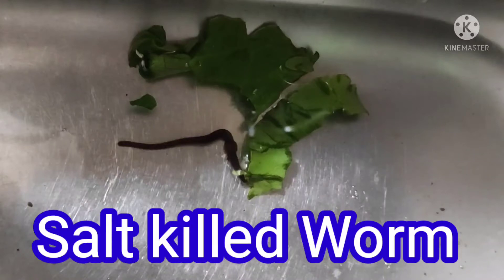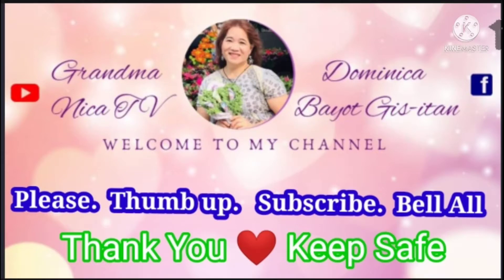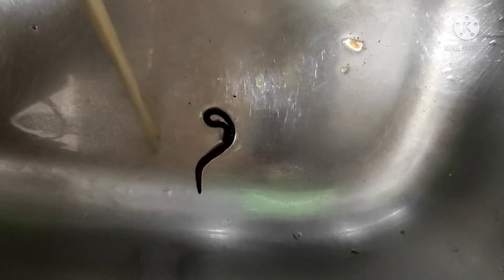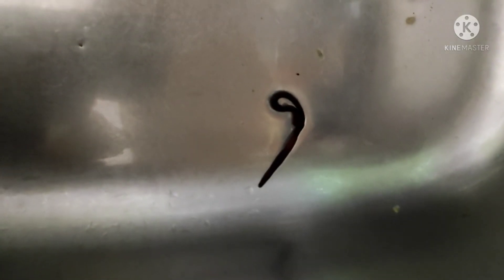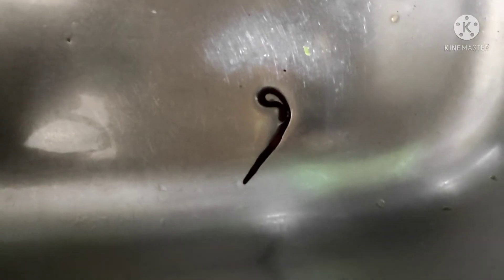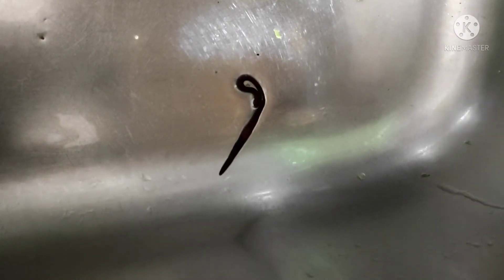Why Need Wash Vegetables With Salt.More Worm and Bugs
Wash Vegetables with salt cleanliness for Healthy Life.